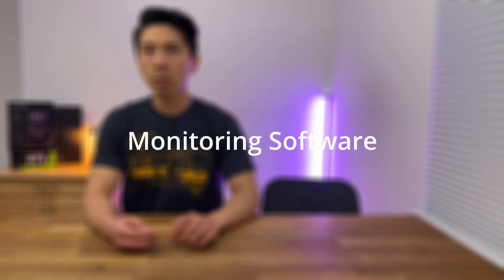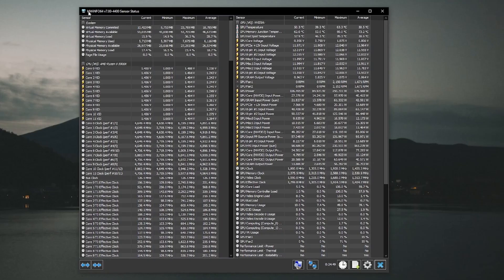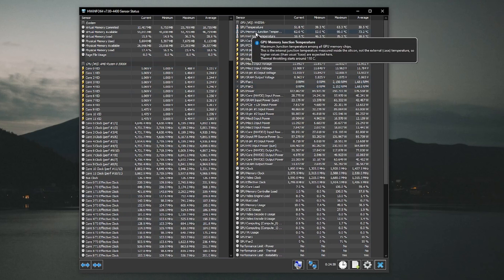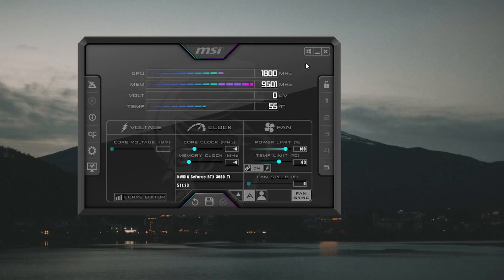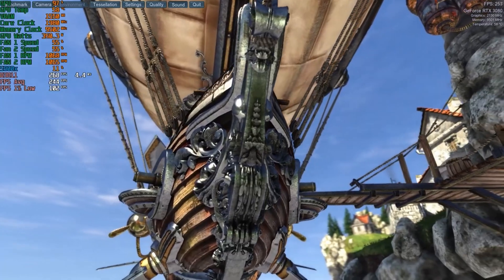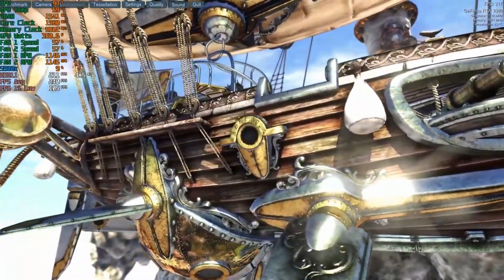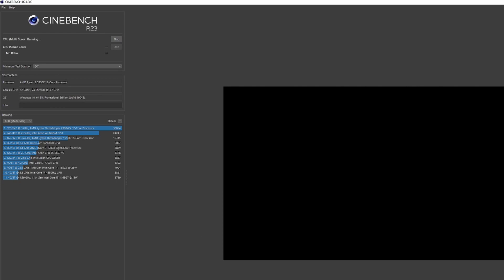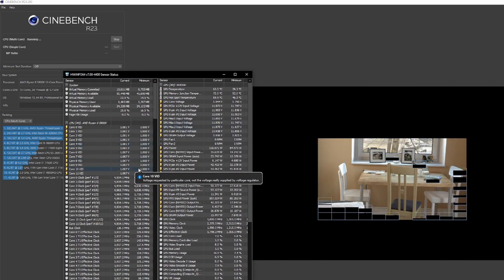PC Randomly Restarts (Solved featuring Corsair SFX 750)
Today we're going over what I did to resolve my issue of my PC restarting randomly. I hope you find this useful too. Cheers!

Corsair SFX 750
Corsair SFX Cables
Cooler Master V850 SFX

All this was filmed on an Apple iPhone 13 using the stock camera app. If you enjoyed this video too, you know what to do and hit that 👍. ✌️ Peace!

By purchasing through the link above you won’t be paying extra but I get a little commission when you make a purchase.